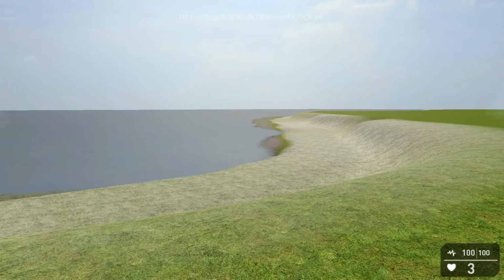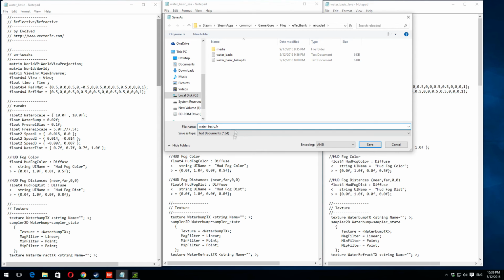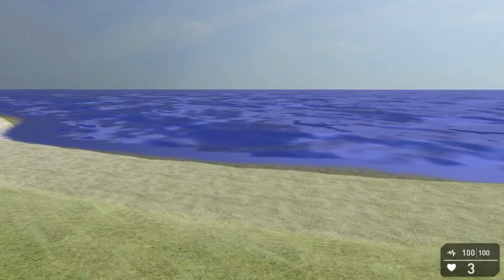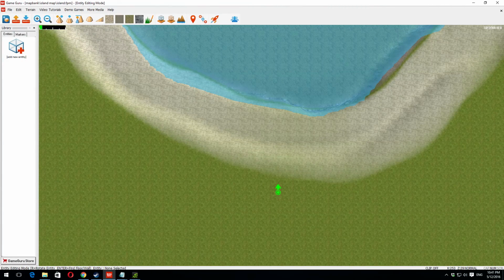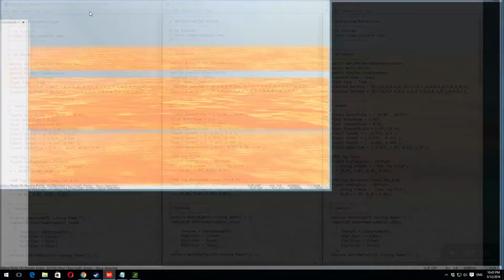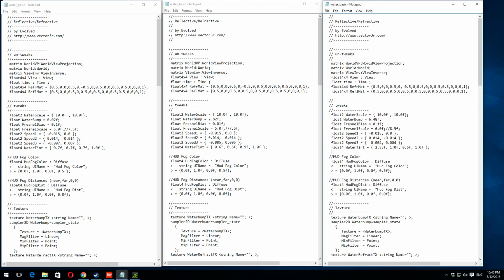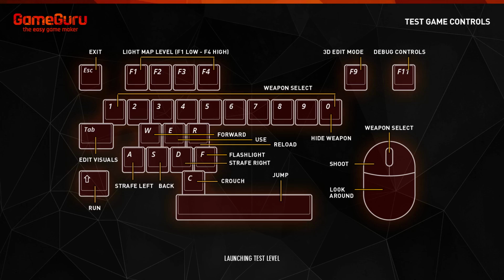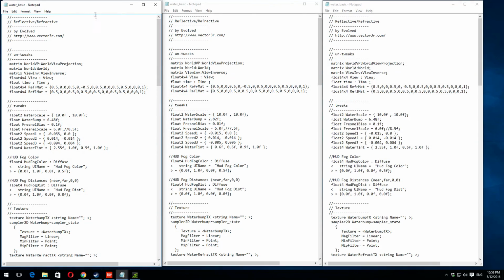Game Guru - Improved Water.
Here I show you how to alter Game Guru's water to look more dramatic and less mirror like. Many people may be surprised how little you need to do to improve it from the default and plain look it has at the moment.

Remember to back up your original water_basic.fx file before trying this. If for some reason you do mess things up, delete the fx file (or move it out of your GG folder to be extra careful) and verify your Game Guru installation in Steam to remedy it.